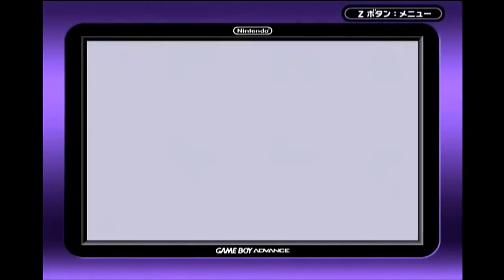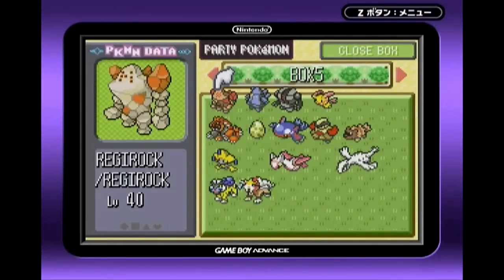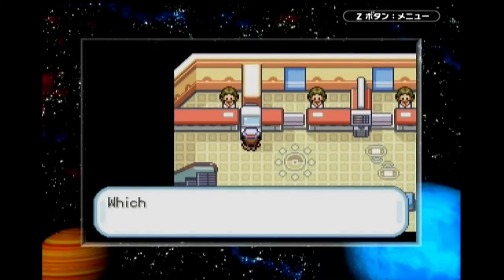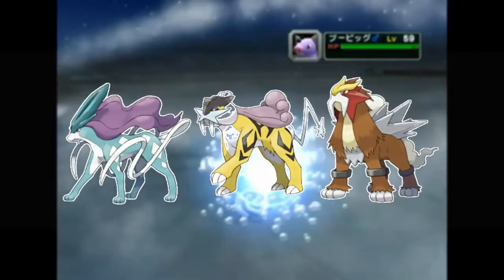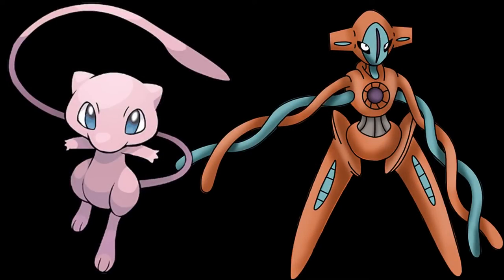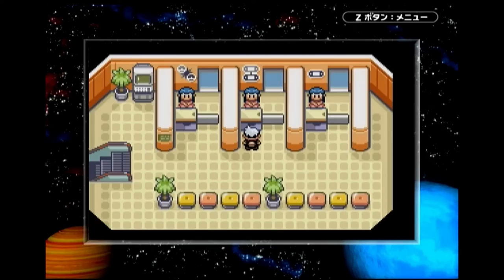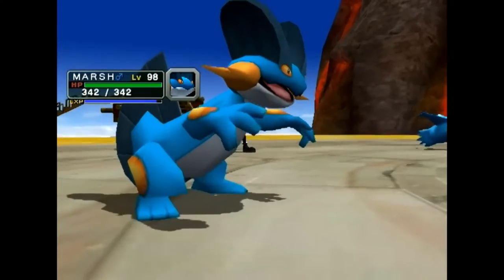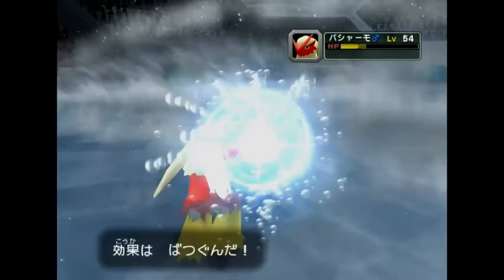Complete Pokedex how Nintendo Intended: Pokemon Generation 3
Is it possible to complete the pokedex the Nintendo approved way in the Pokemon generation 3 games? In this video, I will begin to try to complete the National dex in Pokemon Ruby version. You will need a lot of different games, consoles and cables, so good luck!

For this, I used Pokemon Ruby, Firered, Leafgreen, and Pokemon XD: Gale of Darkness in English, and I used Pokemon Sapphire and Pokemon Colosseum in Japanese.

I hope you find this helpful and/or enjoy the video!